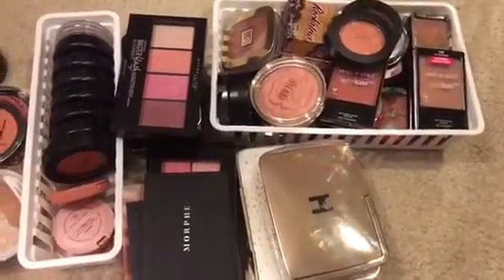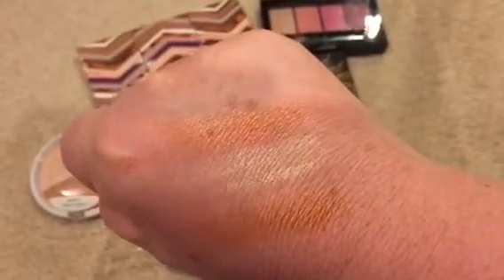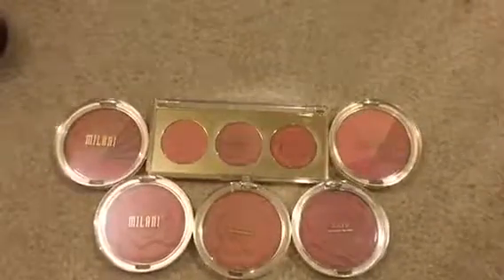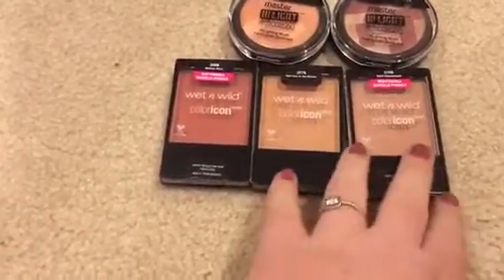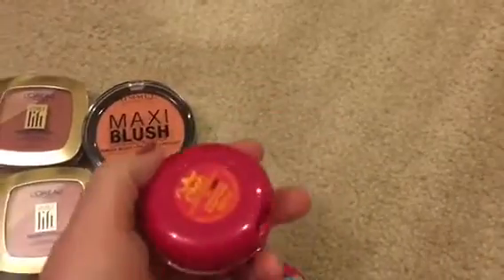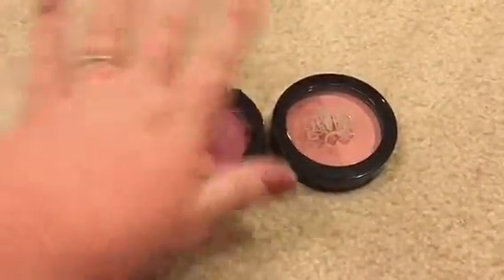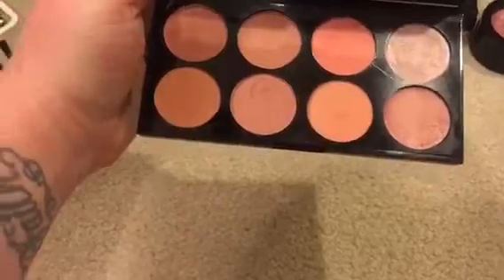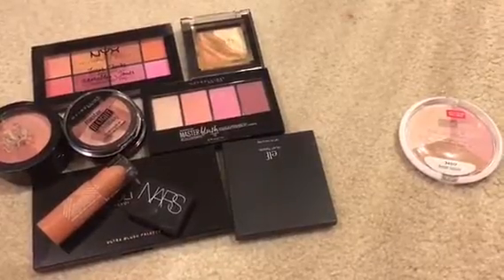Declutter: Blush Drawer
This is the second video in my decluttering series where I go threw my IKEA Alex 9 Drawer Unit and do a sweep! This drawer was a hard one for me because I love blush!!!